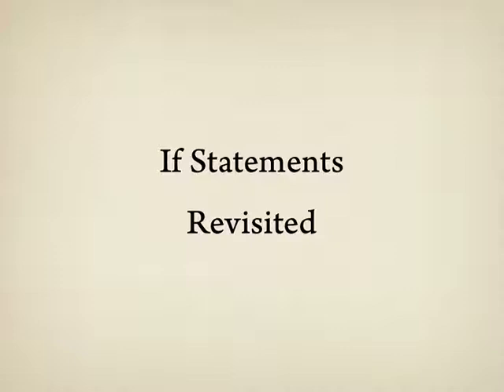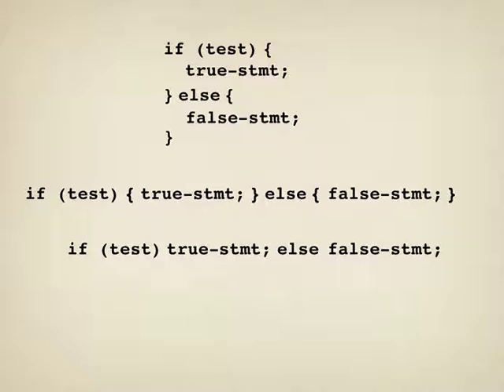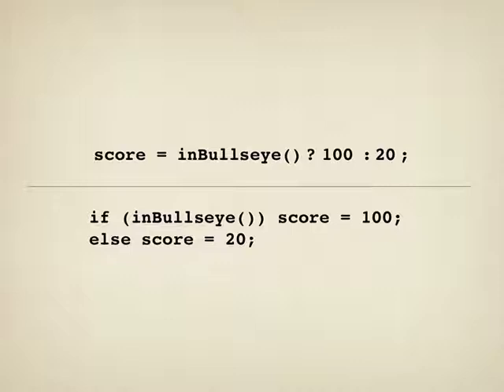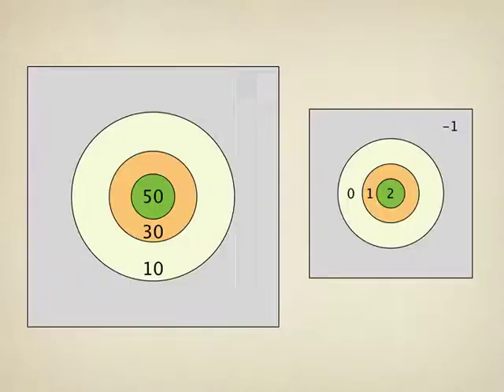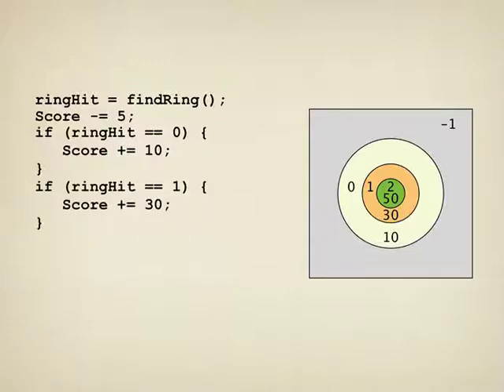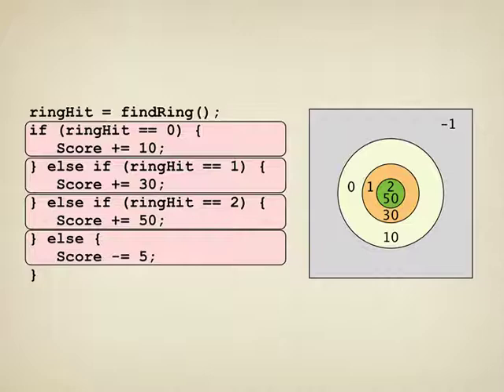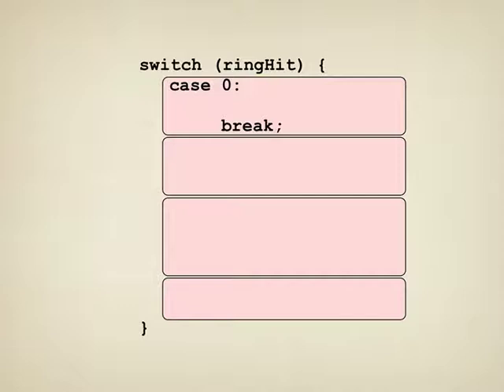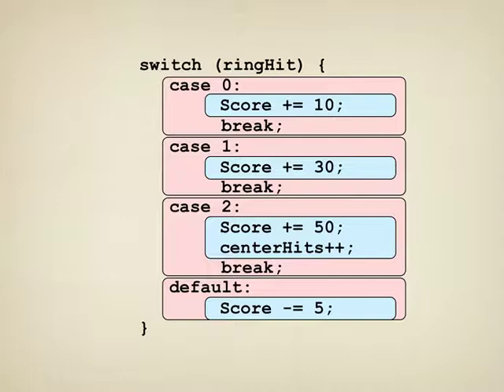W4 G3 V1 If Statements Revisited - Switch 13m01s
When we want to try out multiple possible values of a variable, the switch statement is often more convenient than multiple if statements. Here's how to use it.